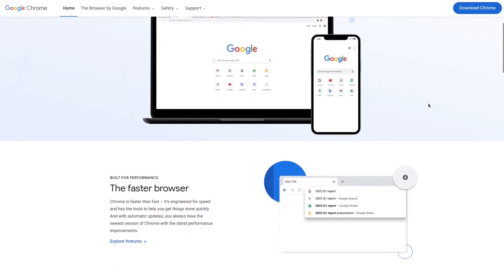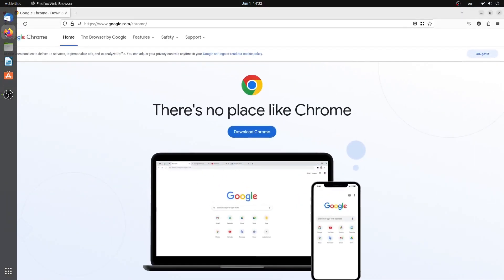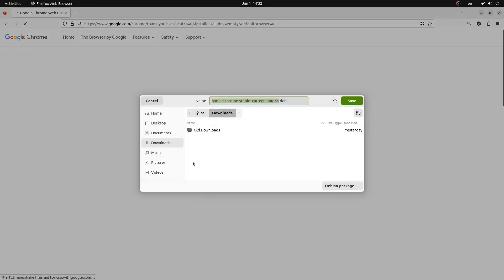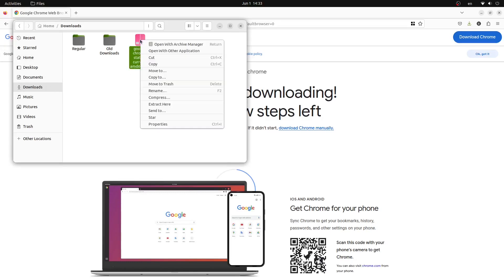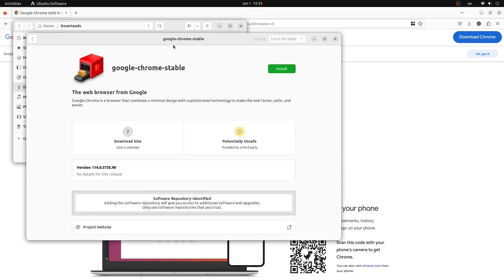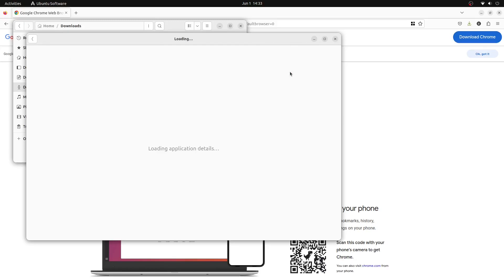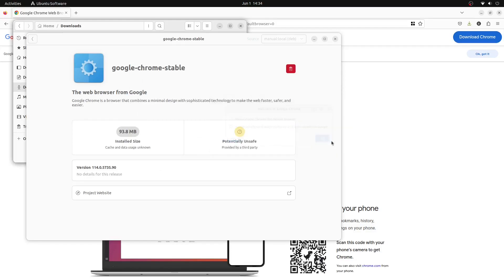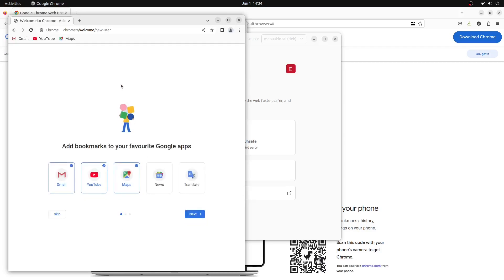How to Install Google Chrome on Ubuntu Linux in 2023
This step by step guide demonstrates how to install Google Chrome onto a Ubuntu Linux Computer. Google Chrome is a free web browser by Google used by people around the world. In this video, I explain how to download and install Google Chrome on a Linux PC. This quick, easy, and free solution allows you to start using one of the best web browsers in less than 2 minutes!

This takes less than 2 seconds and incentivizes YouTube to recommend the video to more people.